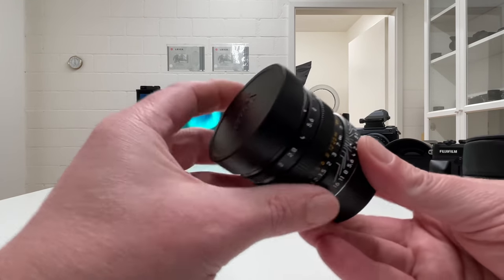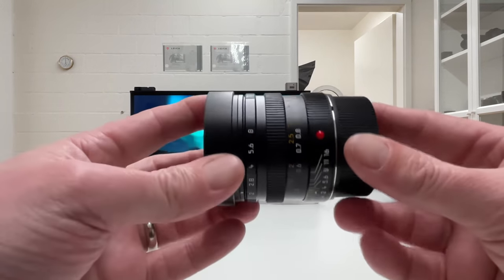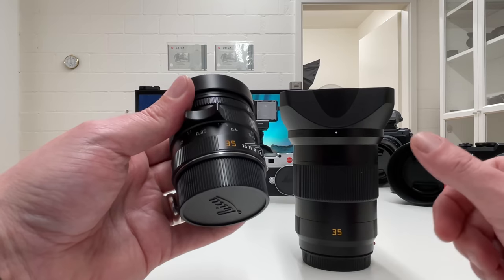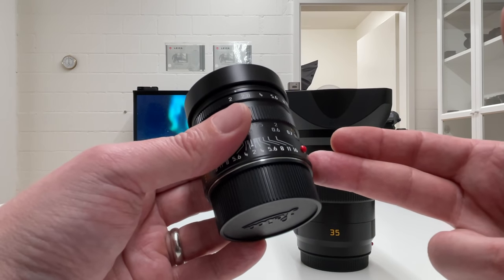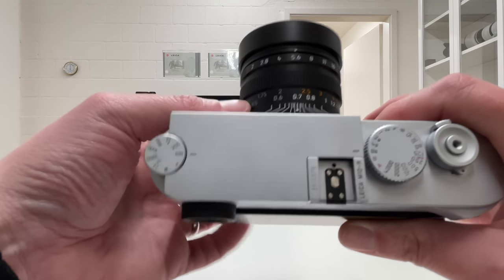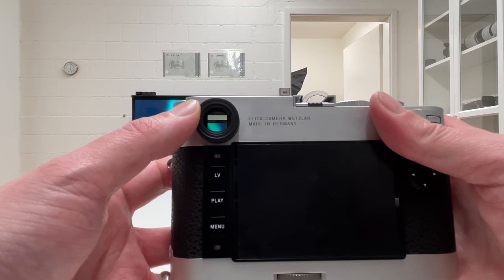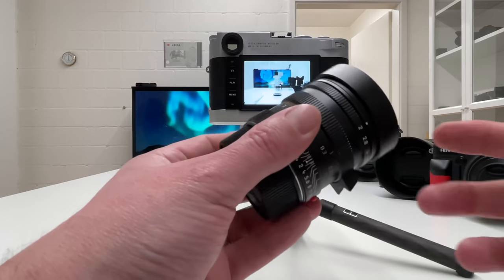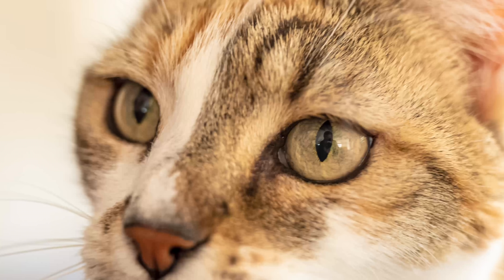NEW LEICA APO-SUMMICRON-M 35mm f/2 | FIRST of its KIND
In the video I provide a comprehensive review of the new Leica Apo-Summicron-M 35mm f/2.0 ASPH lens, shot on the Leica M10-R.

Content:
00:00 Introduction
00:54 Elements of the lens and build quality
02:10 Close-up images of the lens
02:54 Apo-Summicron-SL 35 f/2 vs Apo-Summicron-M 35 f/2
03:58 This new M-lens is the First of its Kind
05:15 Apo-Summicron-M vs Summicron-M vs Summilux-M at 35mm
08:07 Focussing distance and magnification ratios
10:48 Apo-Summicron-M vs Summicron-M: totally different
12:16 A very special 2-zones and 300-degree focus ring
17:26 Zone- and range-focussing: quicker than autofocus for street
21:04 Sample image: wide open, close-up, sharpness, bokeh
23:31 Conclusions

Watch in 4K to avoid video compression artefacts.